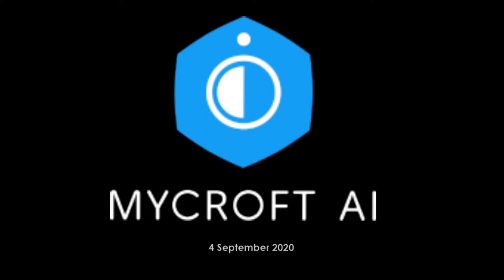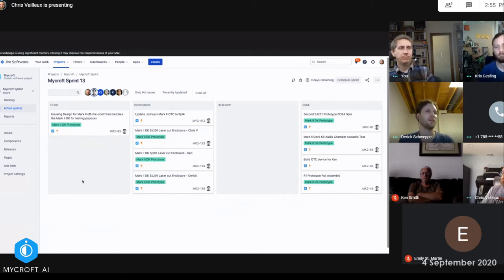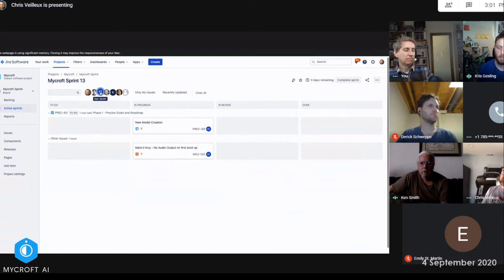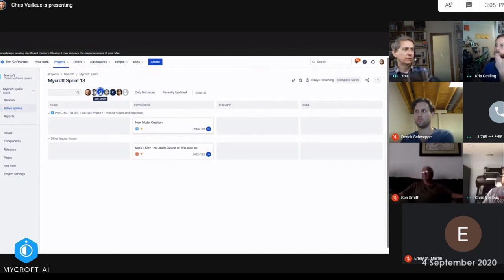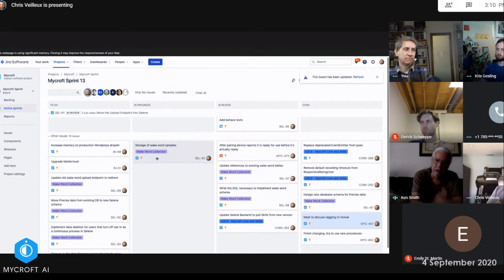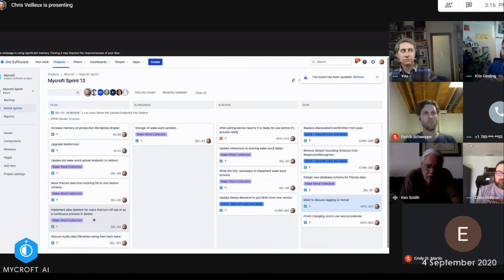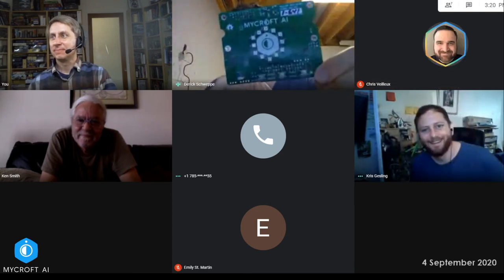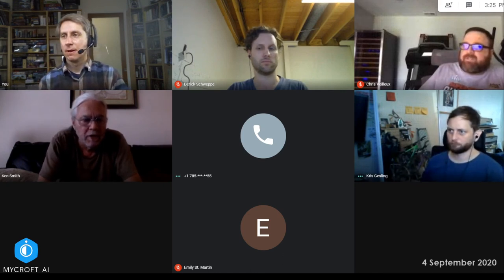Mycroft Dev Sync 20200904